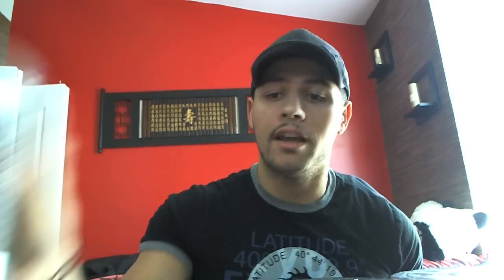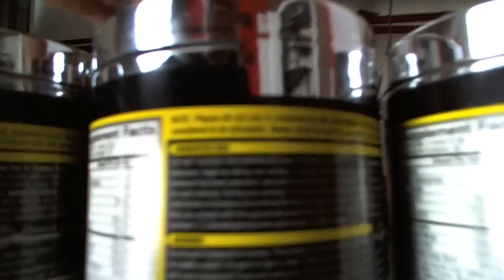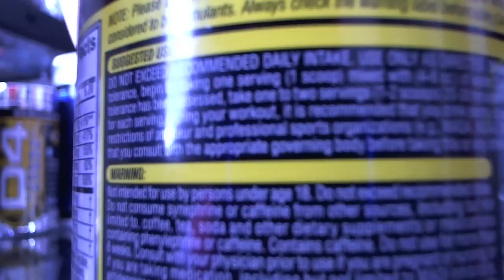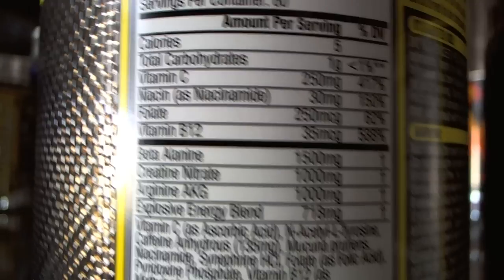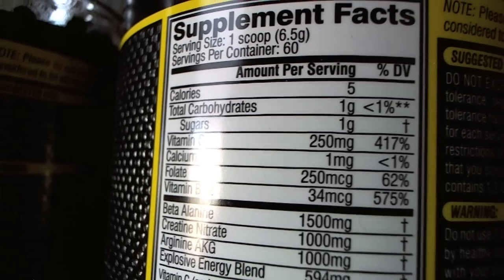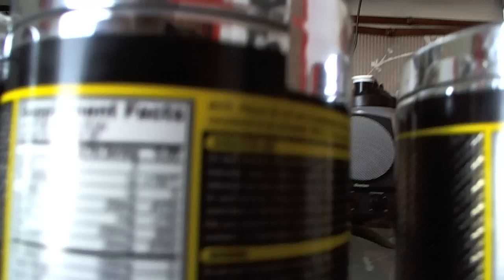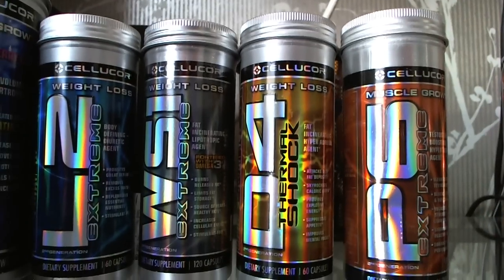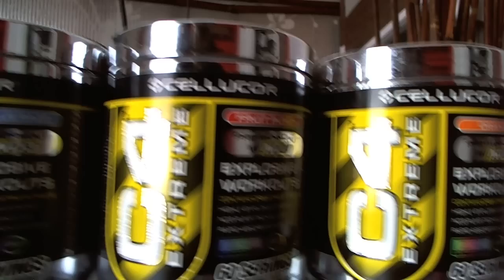Cellucor C4 Extreme Review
Review of Cellucor C4 Extreme pre workout

HIT ME UP WITH QUESTIONS AT MY FACEBOOK

mISTAKE; MEANT NO EXTREME PACKETS, NOT NO3!

tHANS FOR WATCHING!